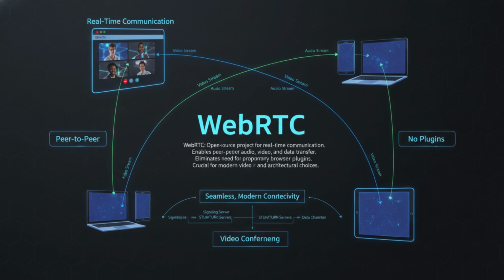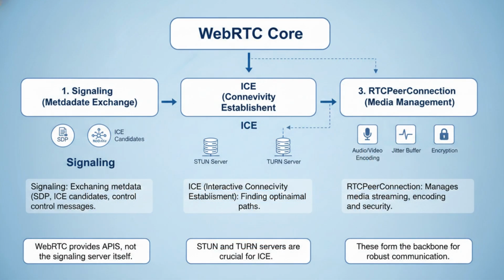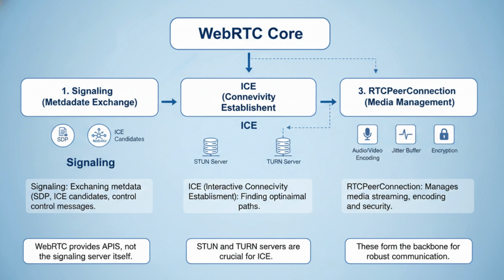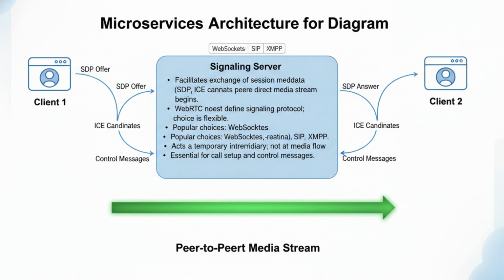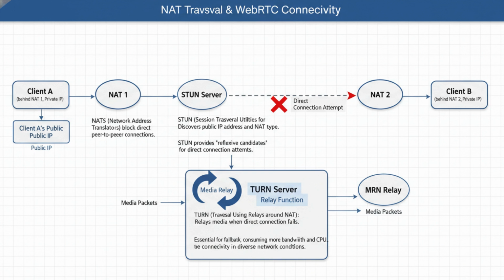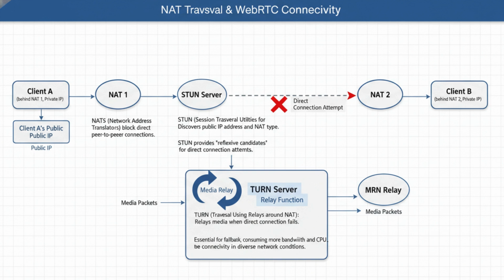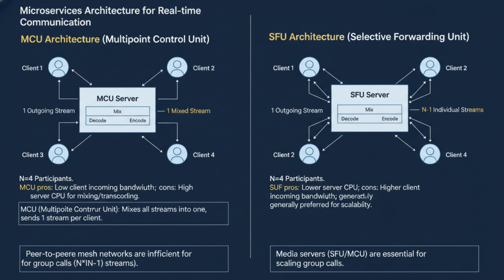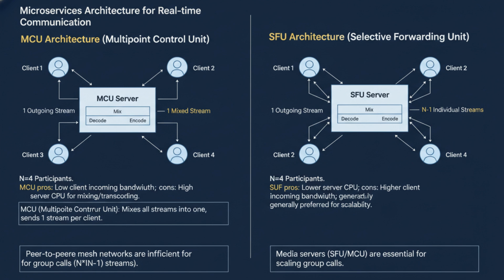WebRTC System Design: Build Scalable Video Conferencing Architectures (SFU, MCU, P2P)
Understanding WebRTC system design for video conferencing is crucial for building robust, scalable real-time communication platforms. This architecture leverages Peer-to-Peer connections for direct browser-to-browser media streaming, minimizing latency for smaller groups, orchestrated by a crucial Signaling Server (often using WebSockets) that facilitates initial session setup and metadata exchange via SDP (Session Description Protocol). To overcome common network challenges like NAT traversal, ICE (Interactive Connectivity Establishment) is vital, utilizing STUN (Session Traversal Utilities for NAT) for public IP discovery and TURN (Traversal Using Relays around NAT) for relaying media when direct connection fails. For larger conferences, media servers are essential: SFU (Selective Forwarding Unit) optimizes bandwidth by forwarding only necessary streams, enhancing scalability over direct P2P, while MCU (Multipoint Control Unit) mixes audio/video into a single stream, simplifying client processing but increasing server load. WebRTC employs strong security with DTLS for control data and SRTP for media, supporting codecs like Opus for audio and VP8, VP9, H.264 for video across browsers like Google Chrome, Mozilla Firefox, and Apple Safari via its JavaScript API. This design ensures low-latency, secure, and cross-platform real-time media streaming for modern web applications.